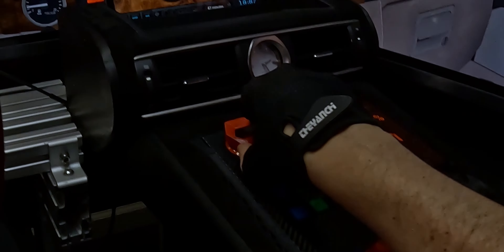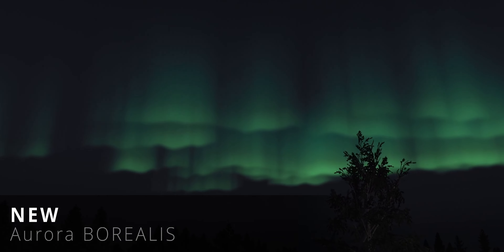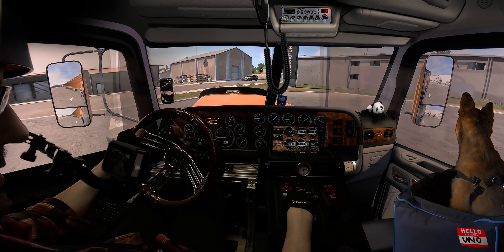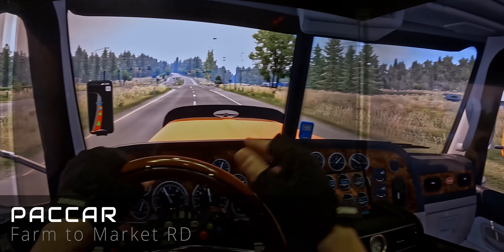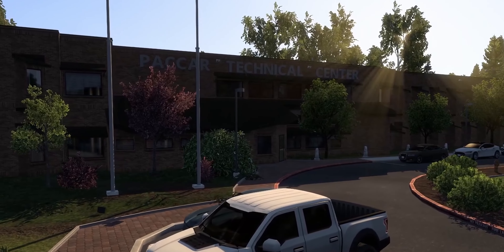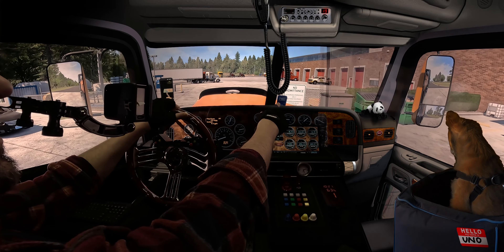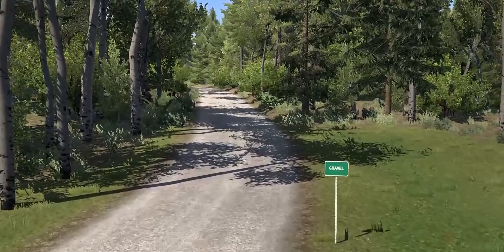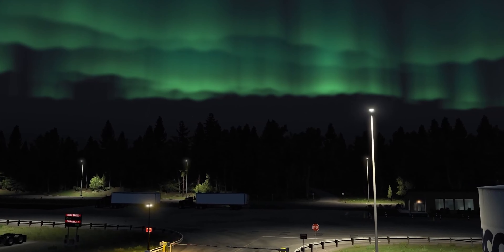ATS 1.49 | EXPLORE with Sir ASSCOT of Truckville !!!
The great folks at SCS software are always hard at work. Check out the updates in this latest release. So many awesome discoveries lie ahead period from the moon to the Aurora borealis in the extremely detailed PACCAR technical center! dive in and discover all of the details!!Dive in and discover all of the details.

Live many nights a week and ofcourse on the weekend ! It's a party and a VYBE ! You are invited !!!

Lets have some fun and do some TRUCK DRIVING !!!